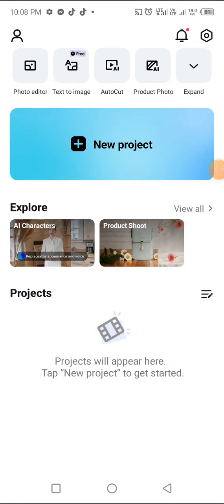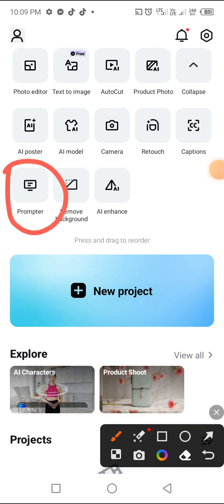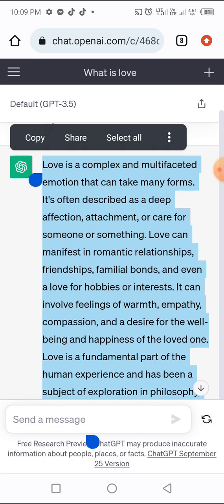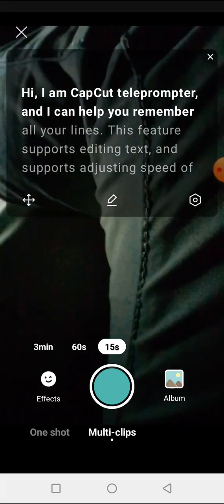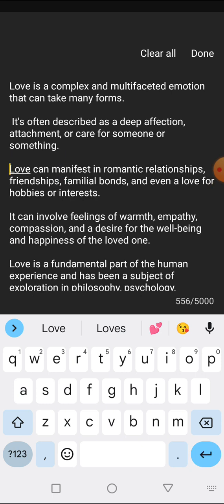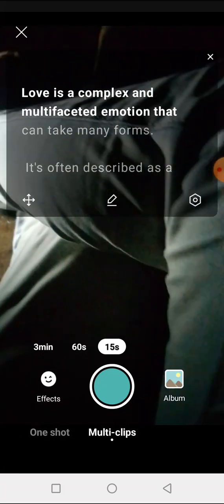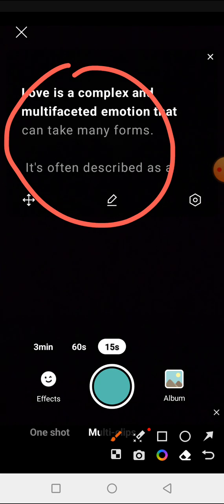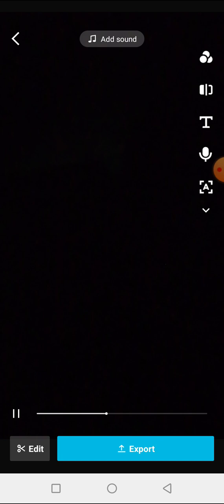How to use Prompter on Capcut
with this video ,you can have your script on the screen of your phone while you are recording .

watch out for more capcut tips